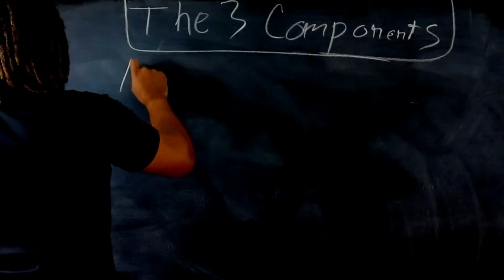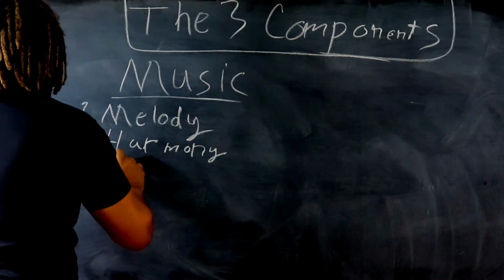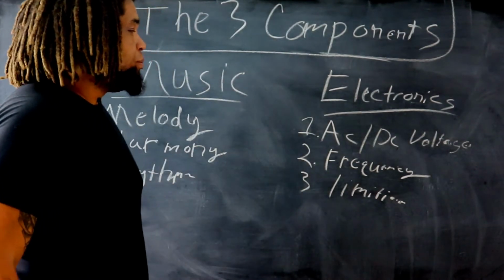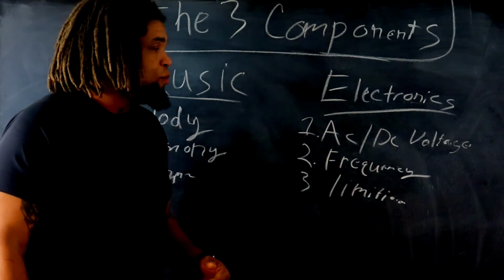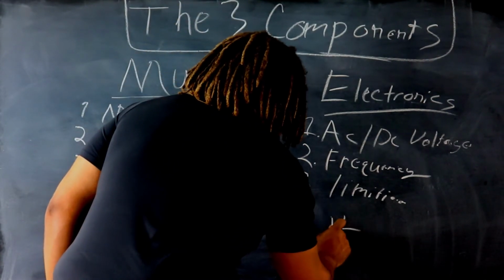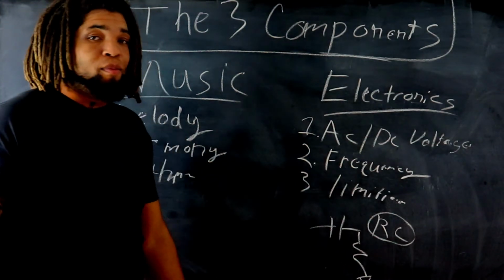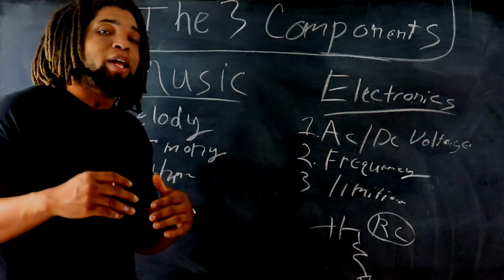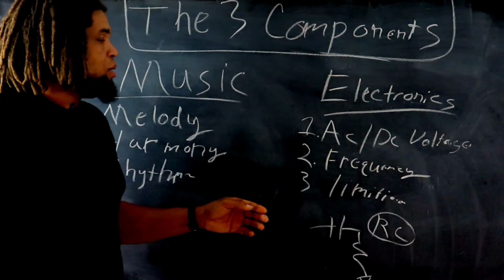The 3 Major Components